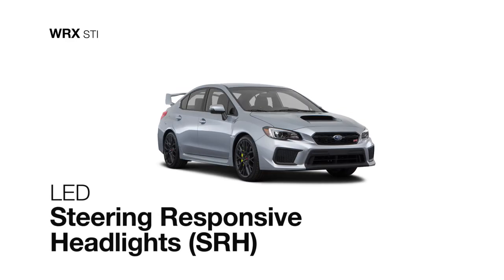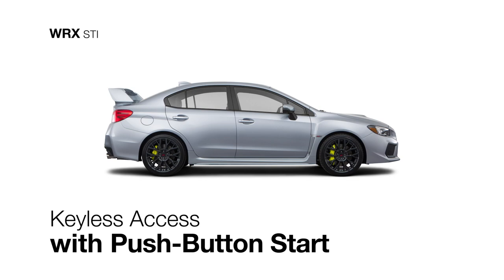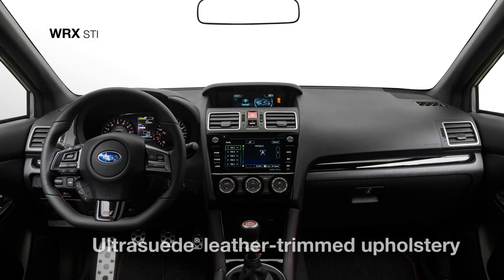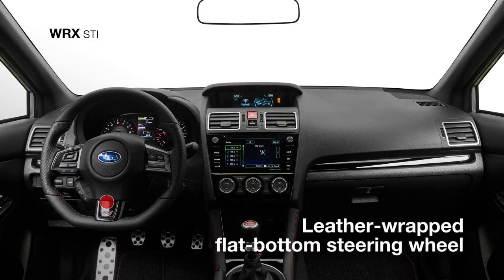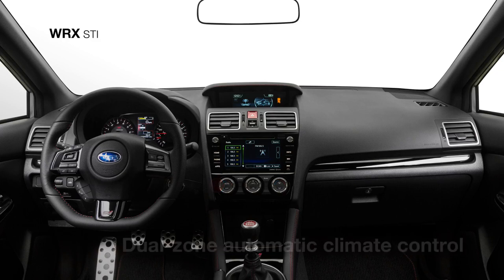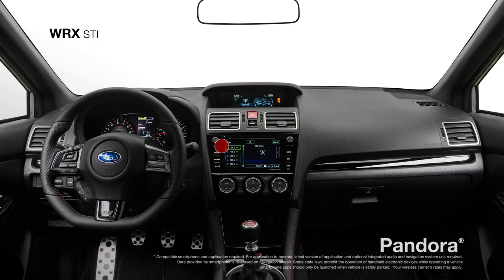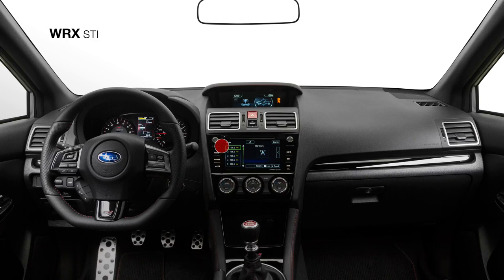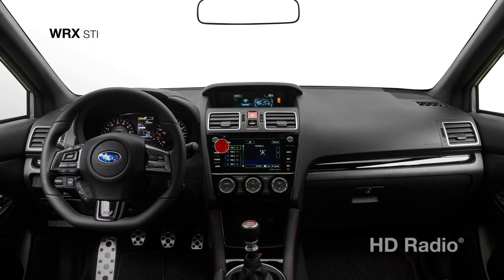2018 Subaru WRX STI - Model Review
Subaru's right.